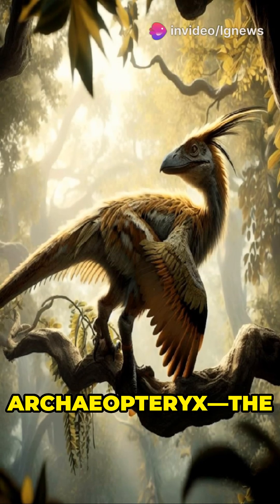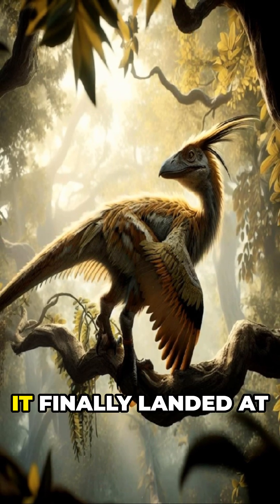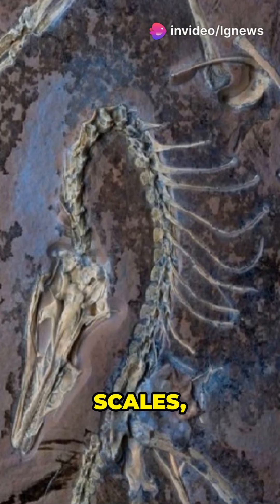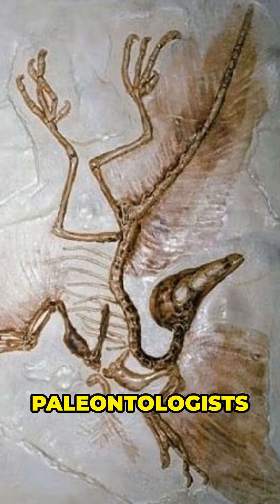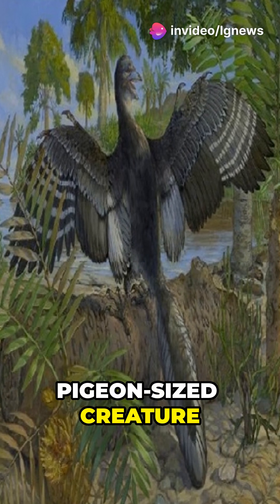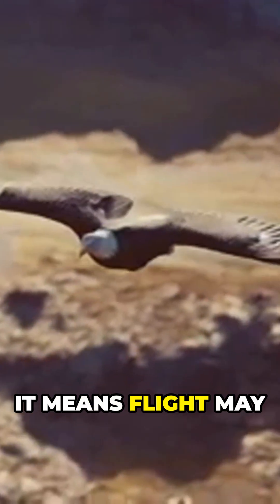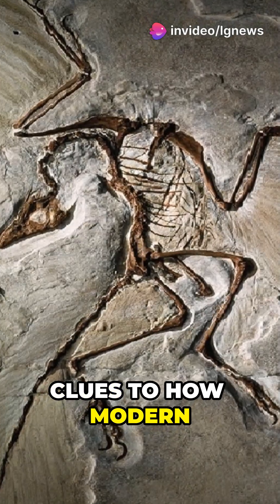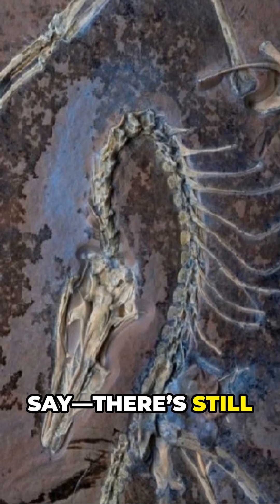Archaeopteryx: More Bird Than We Knew!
Archaeopteryx has long been considered the missing link between dinosaurs and birds, but new research reveals it was even more bird-like than we thought! Scientists used CT scans and UV imaging to uncover previously unseen soft tissues, shedding light on its flight capabilities and evolutionary adaptations.

Dive into the fascinating world of paleontology as we examine the incredible Chicago Archaeopteryx fossil, where the discovery of upper wing feathers suggests this ancient species may have been capable of flight. With advanced imaging techniques and detailed skull examinations, researchers are gaining unprecedented insights into Archaeopteryx’s anatomy and behavior.

Join us on this journey through time and science as we explore what these discoveries mean for our understanding of early avian evolution.